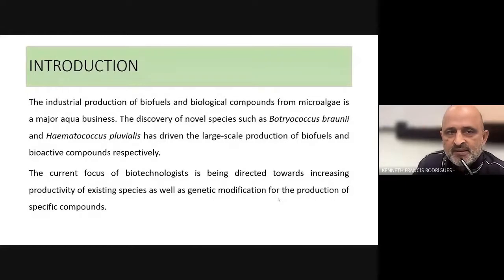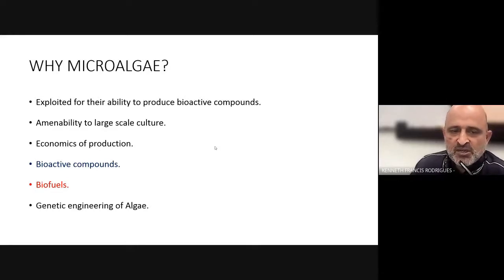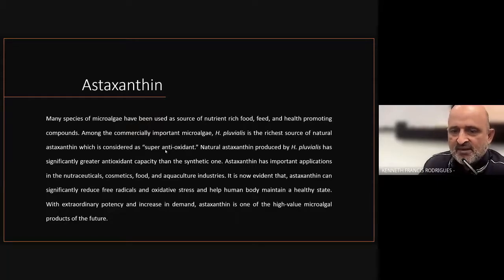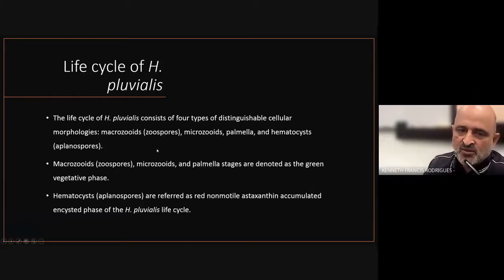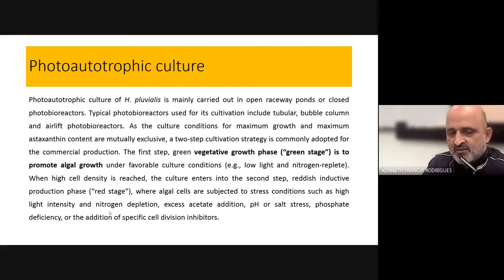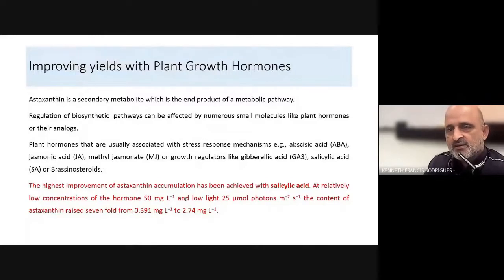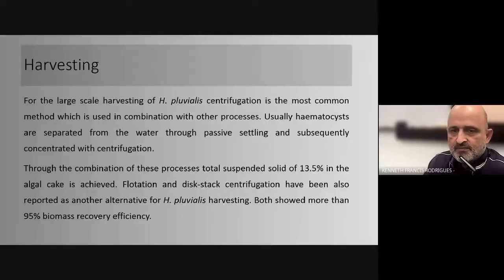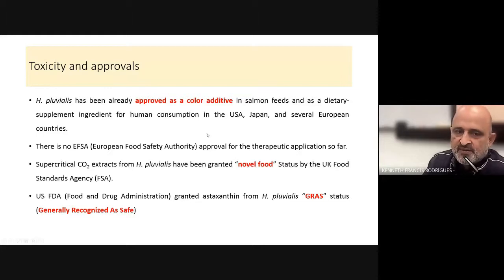AQUACULTURE OF ALGAE: Production of Astaxanthin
This lecture will focus on the production of the secondary metabolite Astaxanthin in Haematococcus pluvialis.